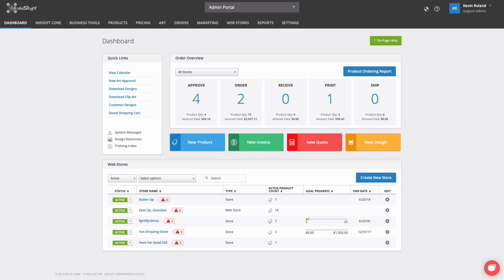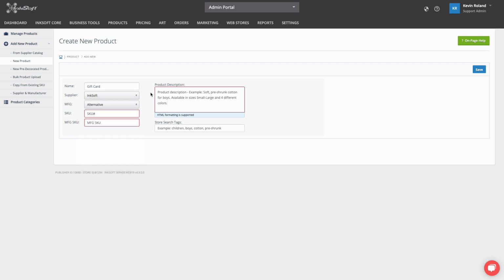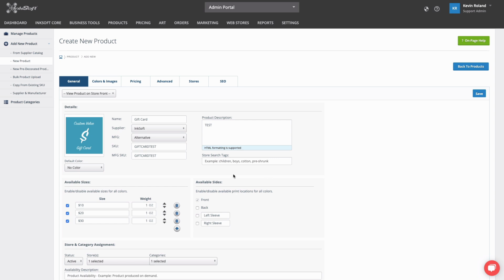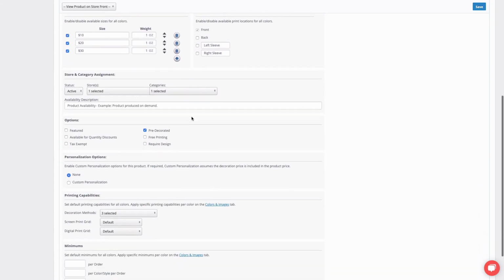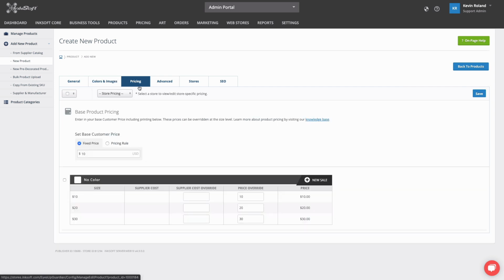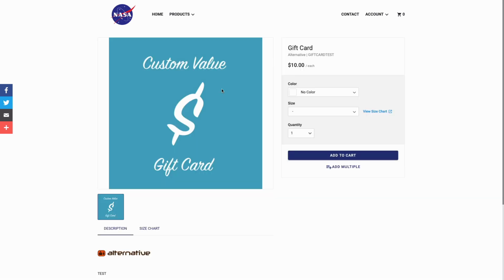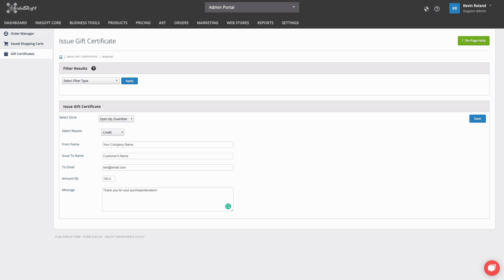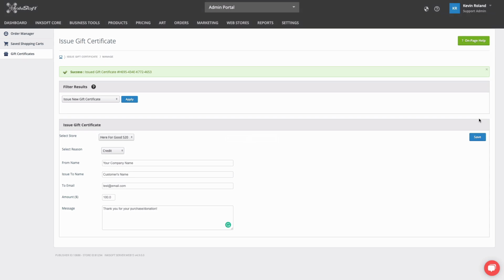Making Gift Certificate & Donation Products for the Stores Platform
This video covers a one-off use case that we are seeing pop up more and more often. Check out the video to learn more! If you'd like to see our Knowledge Base page on the topic, click this link here: